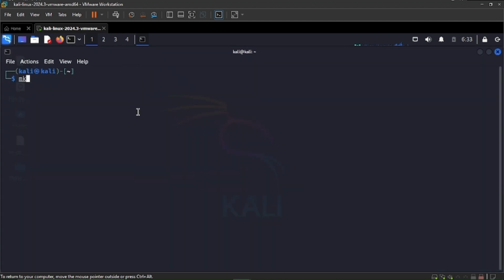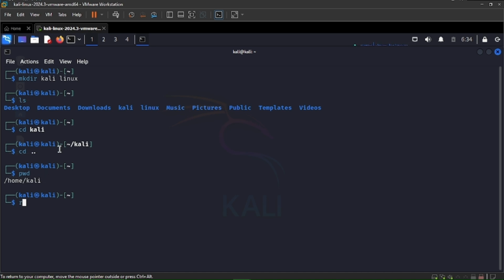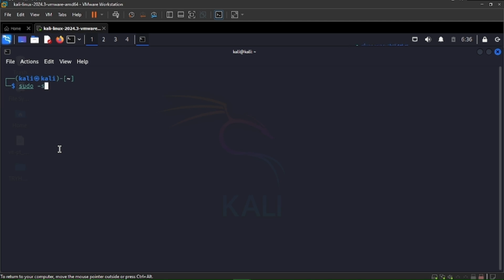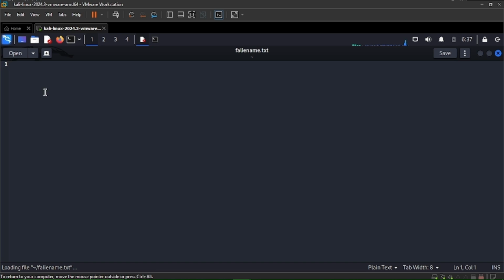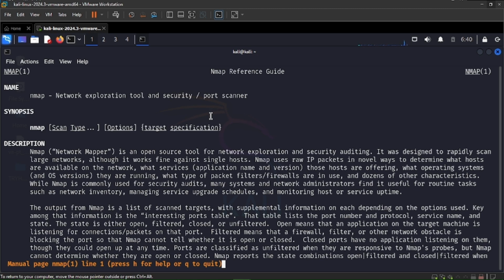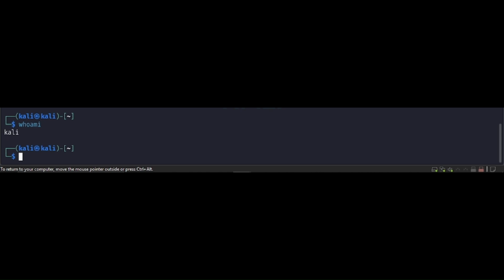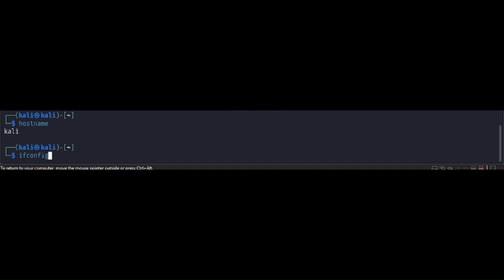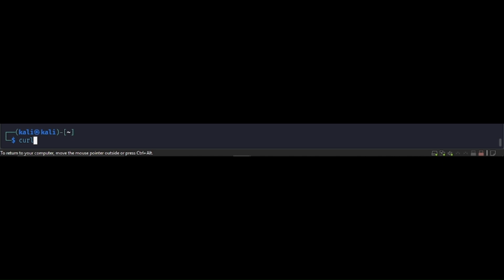"Kali Linux Essential Terminal Commands for Beginners"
Welcome to our latest video on Kali Linux! In this tutorial, we’ll explore some of the most essential terminal commands that every beginner should know. Whether you’re a cybersecurity enthusiast, a budding ethical hacker, or just curious about Linux, this video will provide you with the foundational skills to navigate the Kali Linux environment confidently.